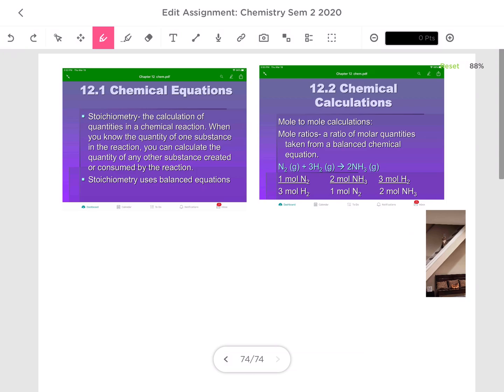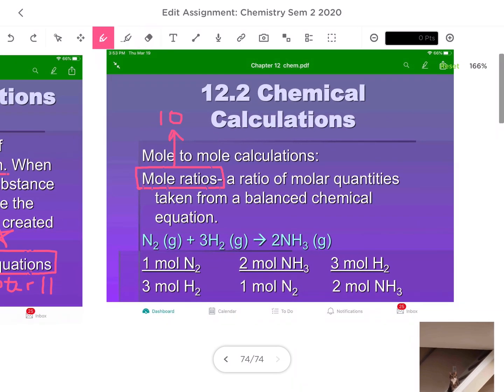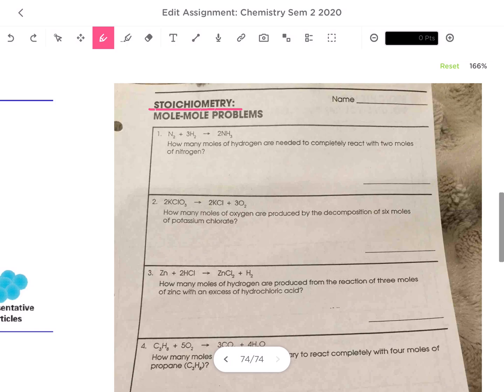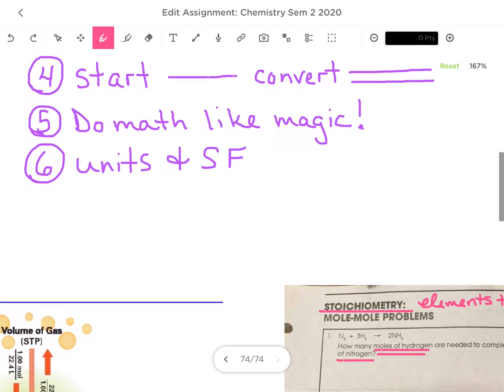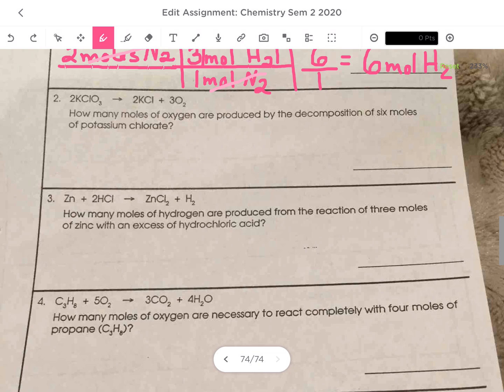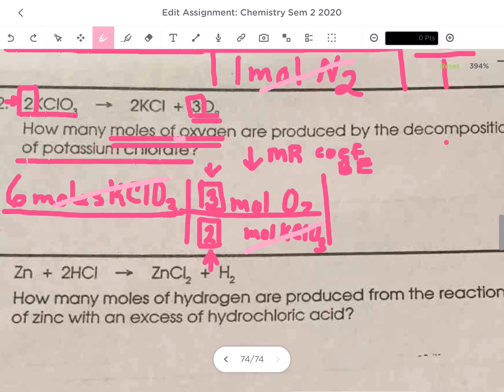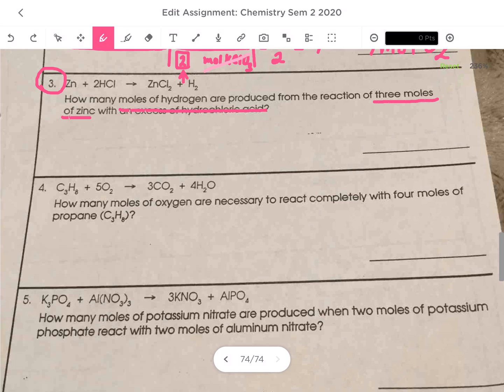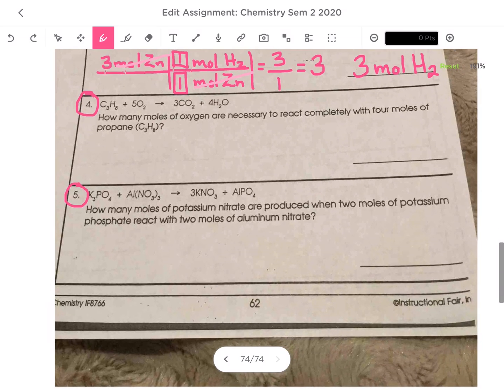Mole ratios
What is stoichiometry and mole ratios? Watch and find out!